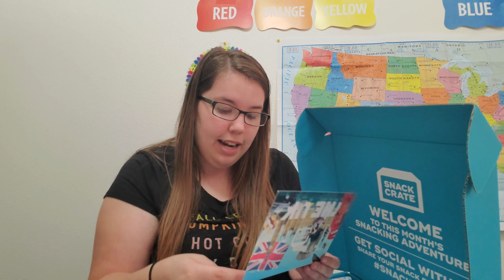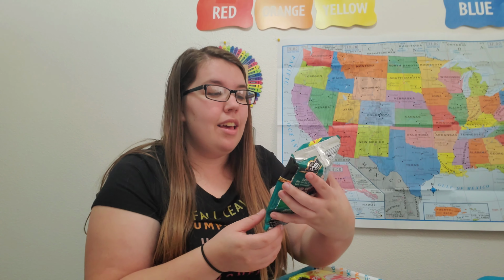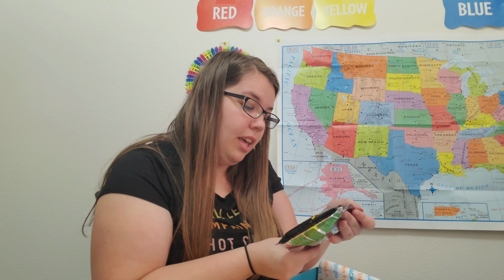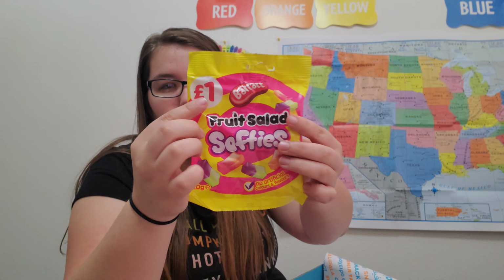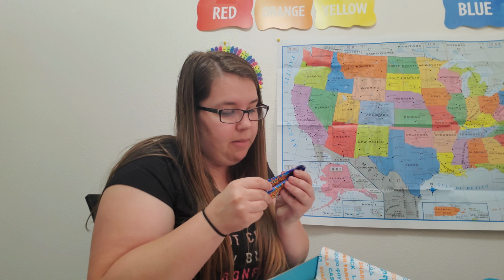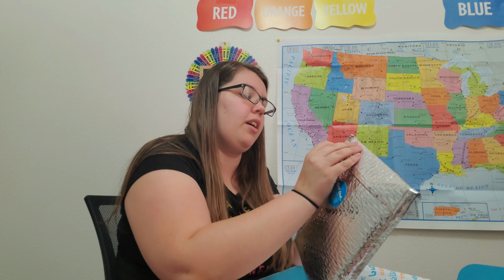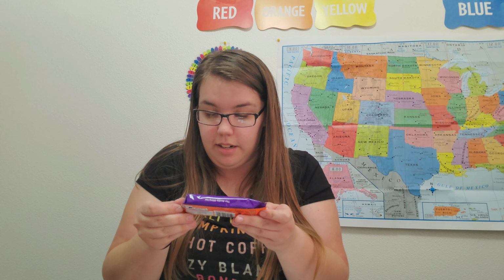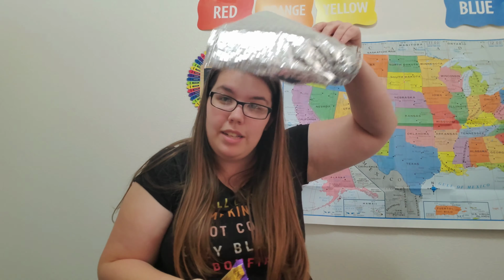Snack Crate Unboxing • September 2020• UK SNACKS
Walmart Grocery Pickup Referral: Enjoy $10.00 off your first order from Walmart Grocery.
Enjoy $10.00 off your first order.

NEW INSTAGRAM: Follow me at  misswilsonswonderfulclassroom

Hey guys!

My name is Haley and I am a college graduate. I am living with my boyfriend in a 2 bedroom & 2 bathroom apartment.